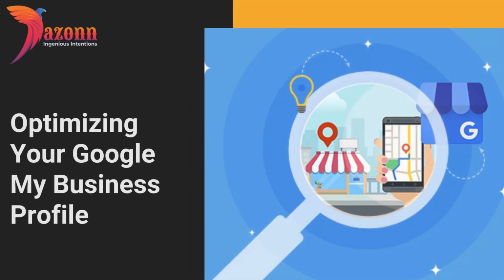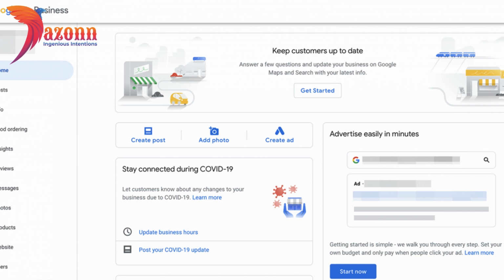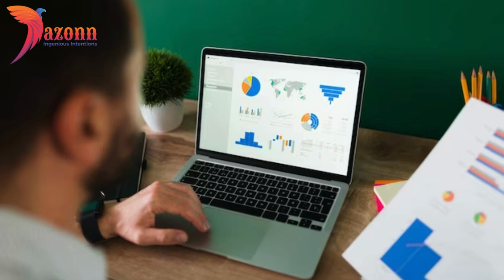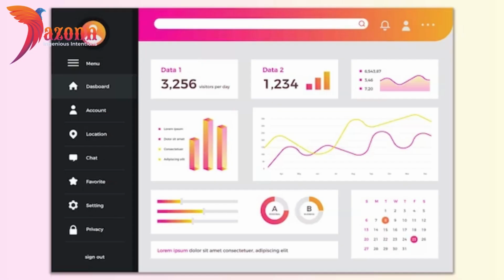How To Do Local SEO For Your Own Business | Dazonn Technologies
Welcome to our comprehensive guide on How to do Local SEO for your Own Business! In this video, we'll walk you through the essential steps to boost your business's online visibility, reach local customers effectively, and skyrocket your success in the digital world. Don't miss out on the power of Local SEO – it's time to take your business to the next level!

☐ Liked?

 / dazonntechnologies

 / we_dazonn

 / dazonn_technologies

 / technologiesdazonn